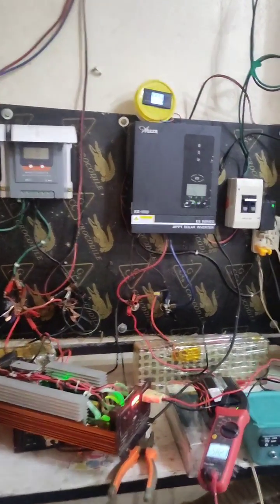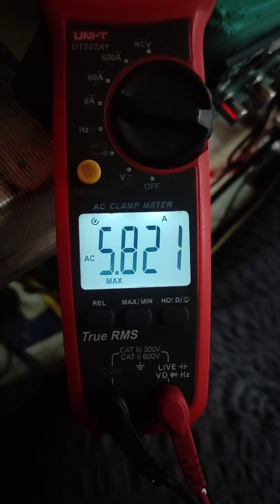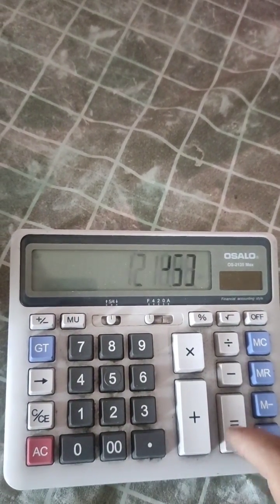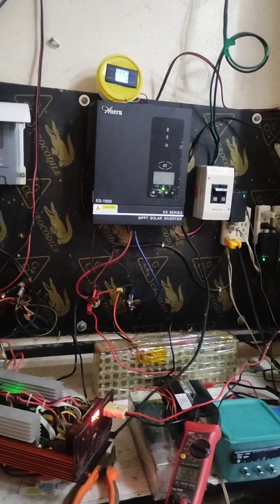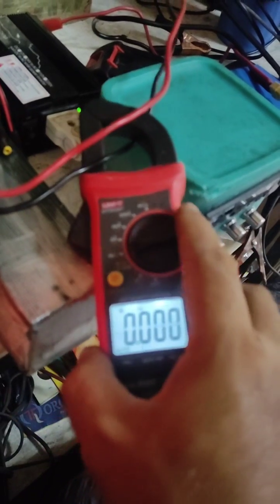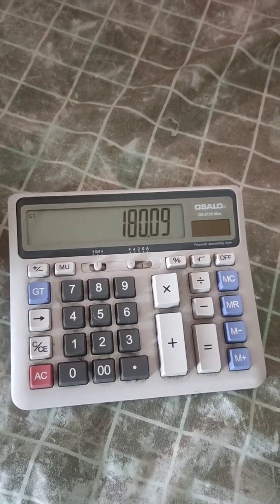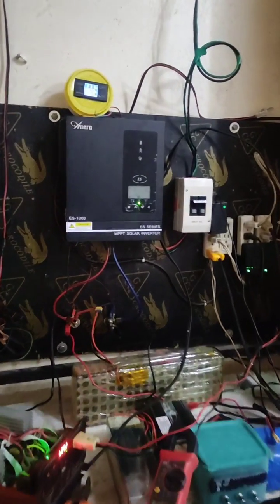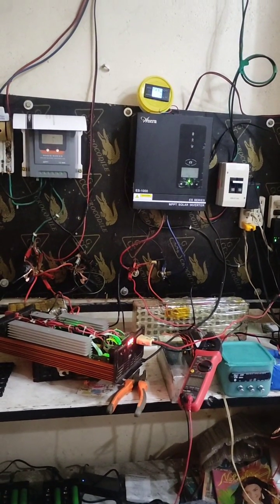Why a Small Freezer Won’t Run on a 1000W Hybrid Inverter Power Limitations Explained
A 1kW hybrid 12V inverter cannot run a refrigerator because the startup surge power of the fridge exceeds 1kW. This high initial current draw overwhelms the inverter, preventing it from handling the load effectively